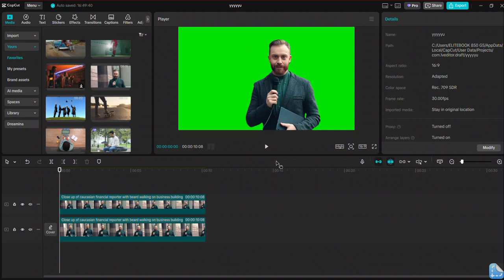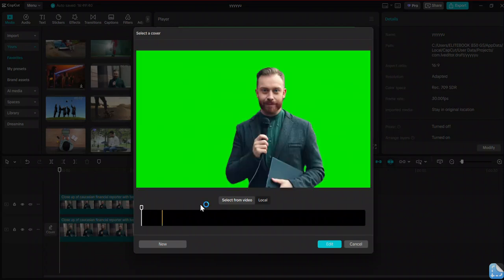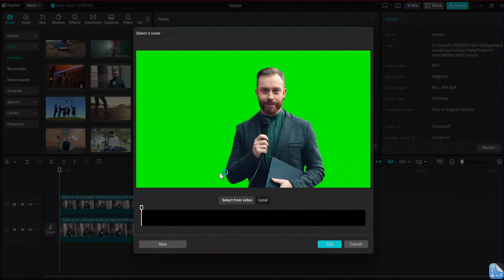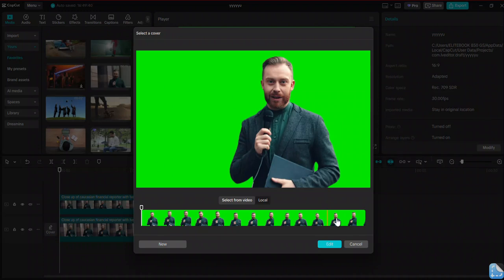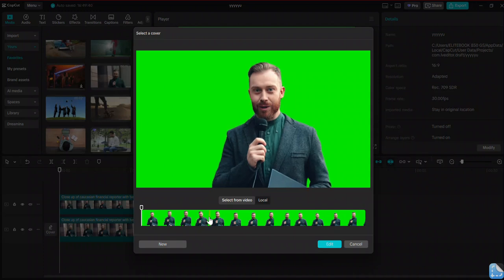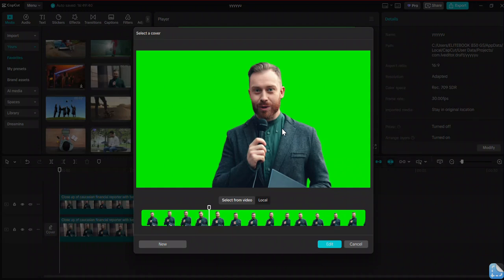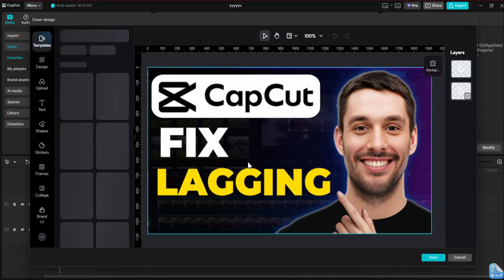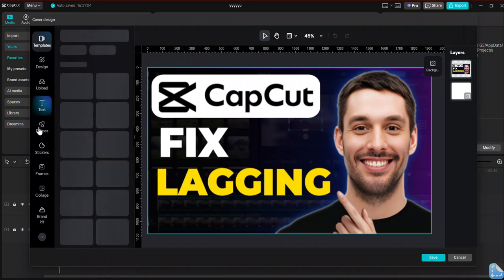How To Change Cover Photo In Capcut Pc - How To Change Cover Image Of Video In Capcut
In this tutorial, you’ll learn how to change cover photo in CapCut PC step by step so your video looks polished and professional. I’ll also show you how to change cover photo in CapCut on desktop, how to edit cover photo CapCut for YouTube videos, and how to add cover photo in YouTube video CapCut with ease. You’ll see what to do if your CapCut cover photo doesn’t show, how to remove cover photo in CapCut, or even how to turn off cover photo in CapCut when it’s not needed. For Shorts creators, I’ll guide you on how to make cover photo of short in CapCut and how to select a cover photo from short video on CapCut. You’ll also learn how to change the aspect ratio in CapCut desktop for cover photo, ensuring it fits perfectly across platforms.